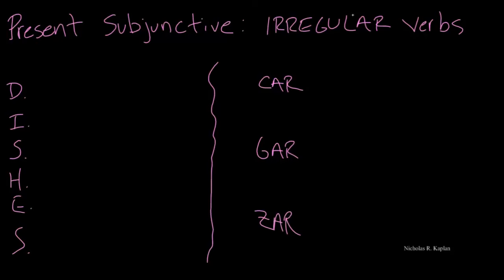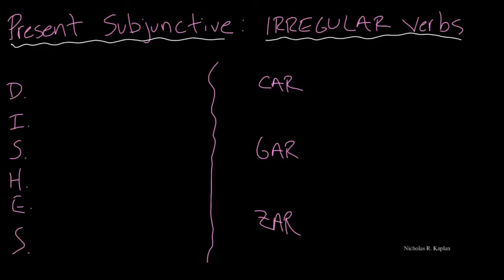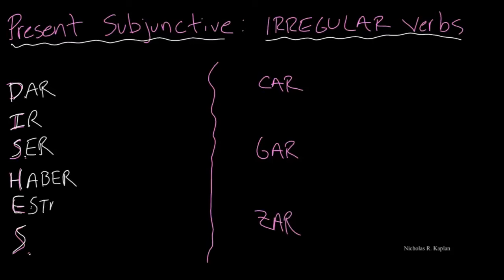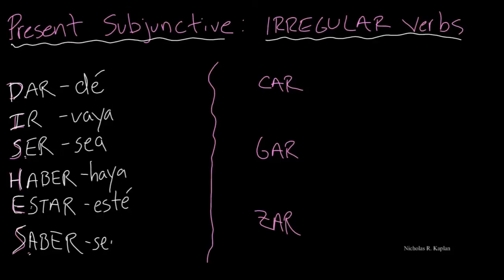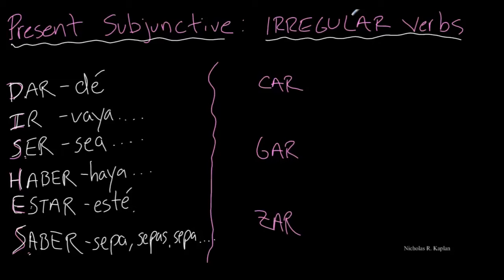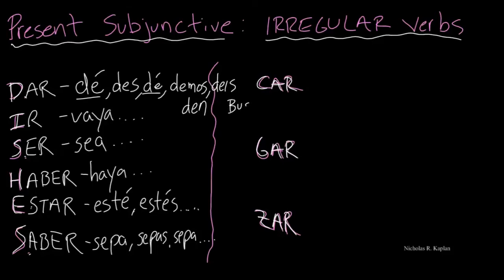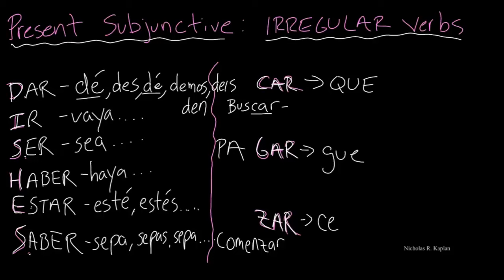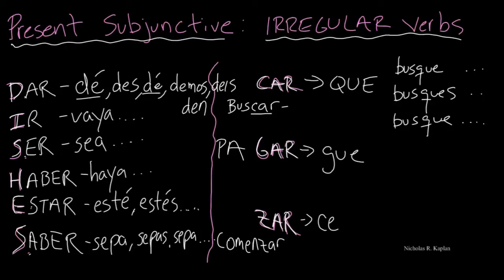PRESENT SUBJUNCTIVE: Irregular verbs (DISHES, car, gar, zar)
A quick lesson on irregular verbs in the present subjunctive (presente de subjuntivo)